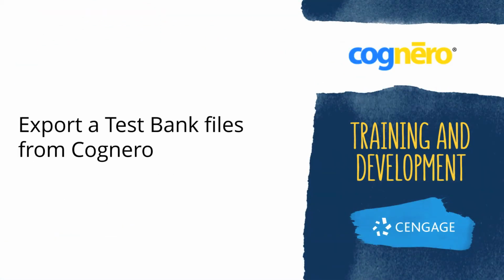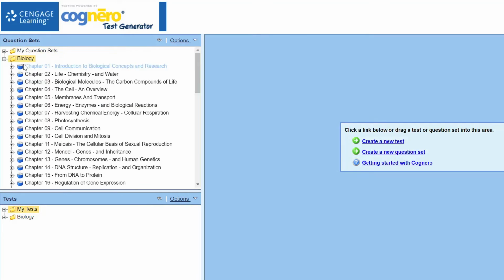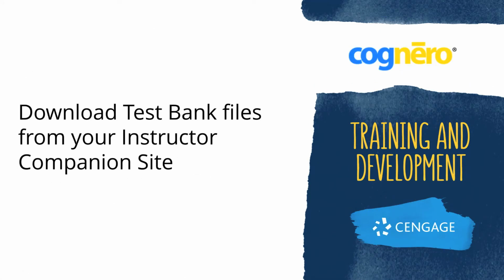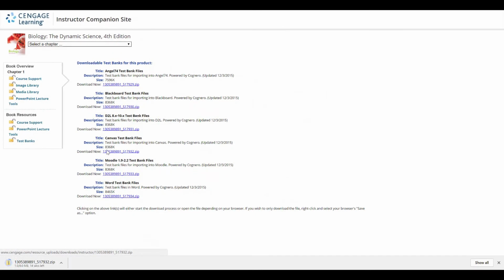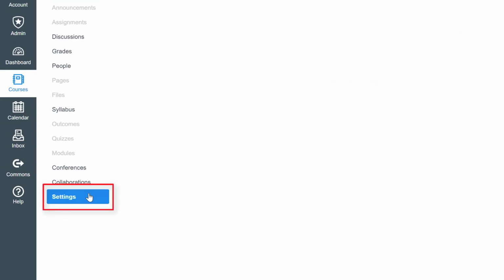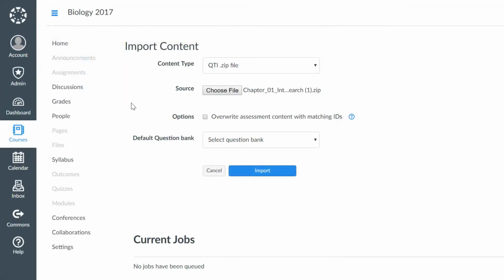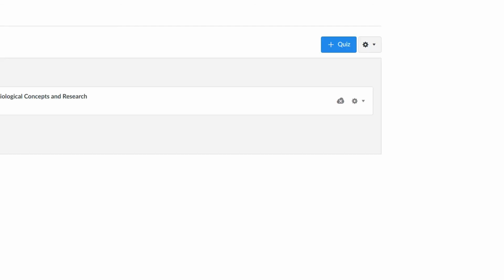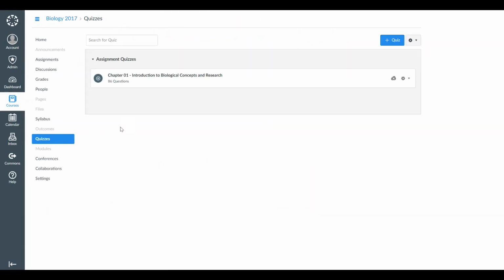Importing Cognero Test Banks into Canvas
This instructor resource video shows how to get Cognero test banks onto Canvas.